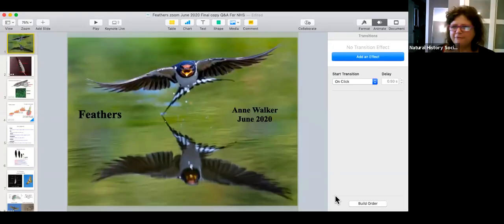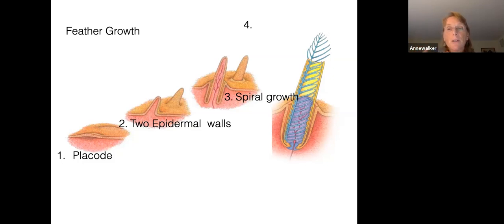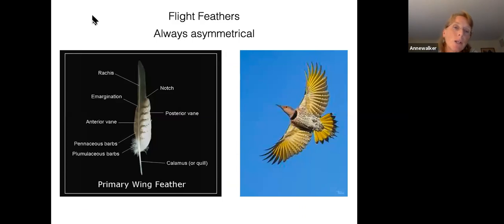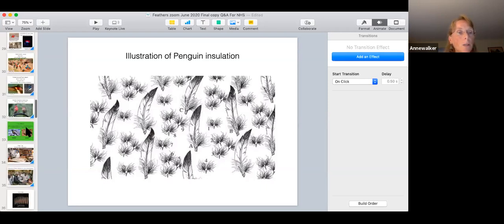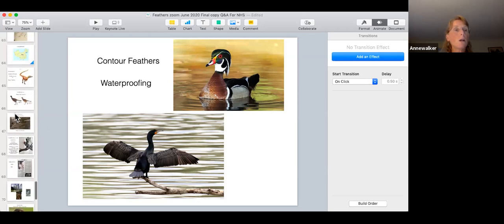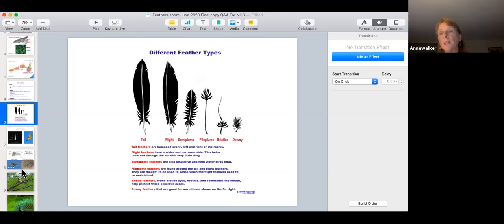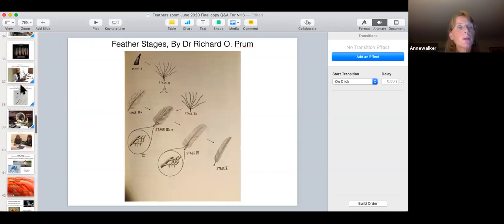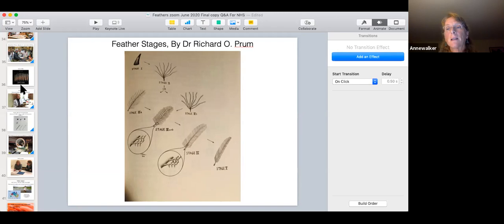Just Winging It - Feathers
What can you put in your cap, knock someone over with, ruffle and smooth, write a letter with, sleep under, and publicly humiliate with? Feathers. In NHSM’s next Ask and Expert Q&A session, learn about one of the most complex non-living structures on earth. Master Naturalist, Anne Walker will cover some basics including feather anatomy, growth, types and function and take time to answer your questions.

ZOOM Presentation given on August 27, 2020